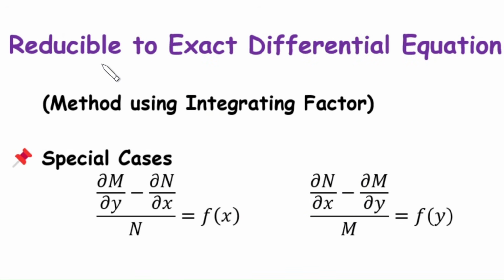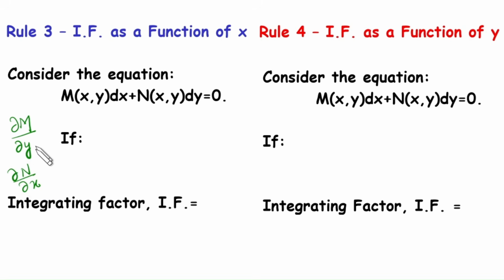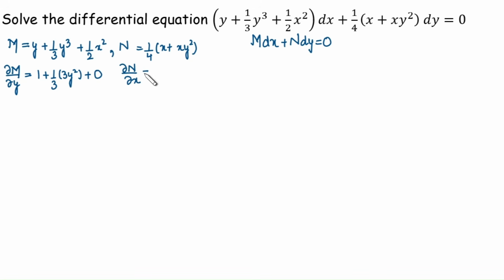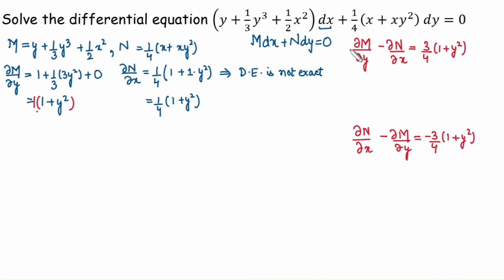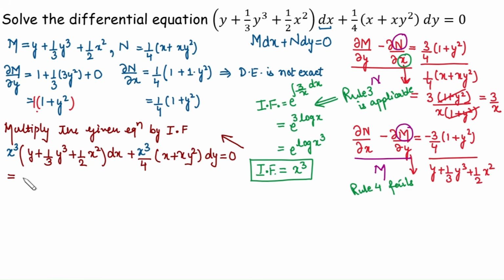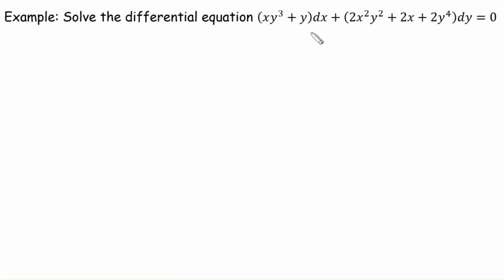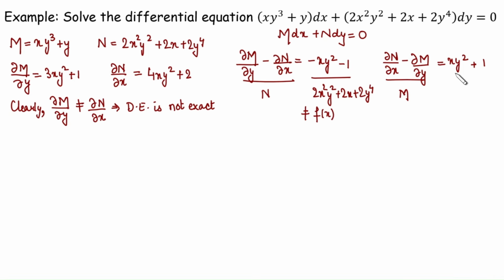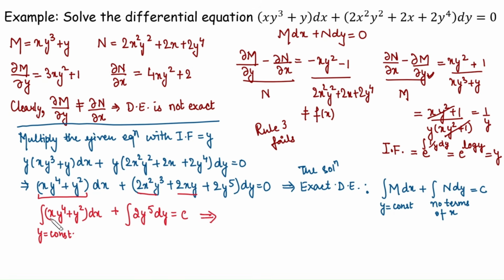Reducible to Exact DE | Rule 3 & Rule 4 (Integrating Factor as a function of x and y only)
In this video, we study Reducible to Exact Differential Equations using Integrating Factor Rules 3 and 4.

We discuss:
✔ What is Reducible to Exact Differential Equation
✔ Recap of Exact Differential Equation
✔ Rule 3: Integrating Factor as a function of x
✔ Rule 4: Integrating Factor as a function of y
✔ Step-by-step procedure to decide which rule to apply
✔ Fully solved numerical examples

This method is useful when the equation is not exact and does not satisfy:
∂𝑀/ ∂𝑦  \(\ne \) ∂𝑁/∂𝑥   ​

This video is useful for:
B.Sc., B.Tech, Engineering Mathematics, Differential Equations, and competitive exams.

🎓 Best suited for:
Engineering Mathematics
B.Sc / B.Tech / M.Sc students
First Order Differential Equations
Exact & Reducible Equations

📌 Playlist: Differential Equations by Dr. Manpreet Kaur